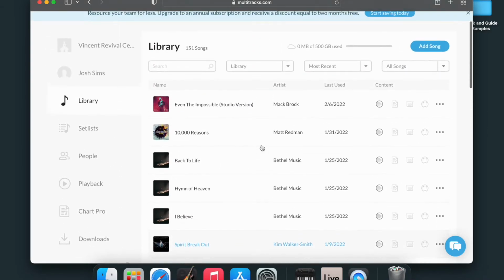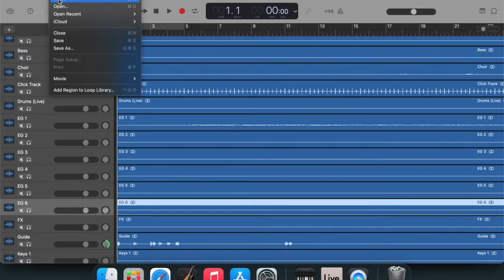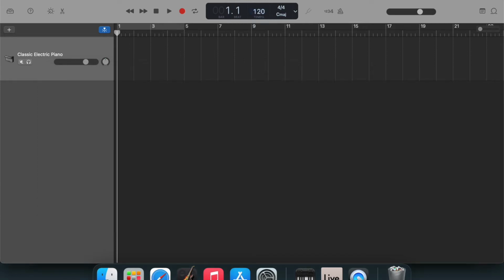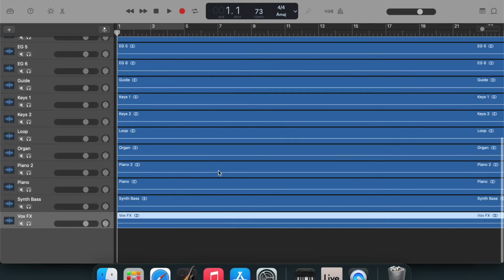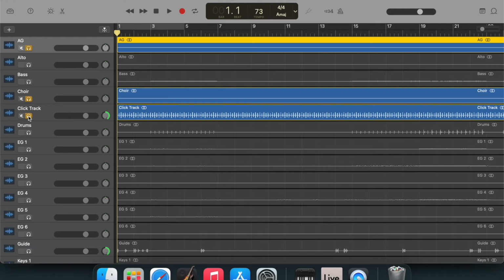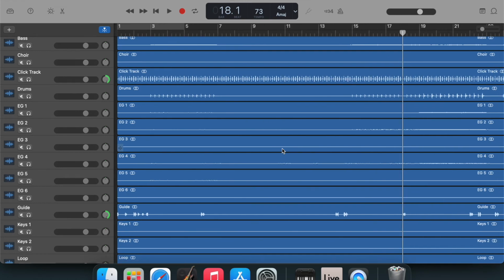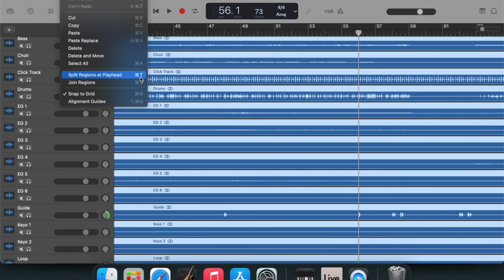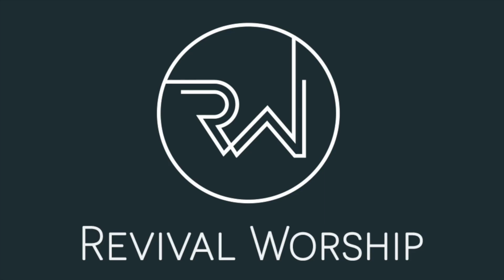How to Create Backing Tracks Using MultiTracks & GarageBand | Revival Worship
Here is Revival Worship's tutorial for building backing tracks to use in a worship service.

We hope this is helpful for those of you who are aspiring musicians and worship leaders alike.